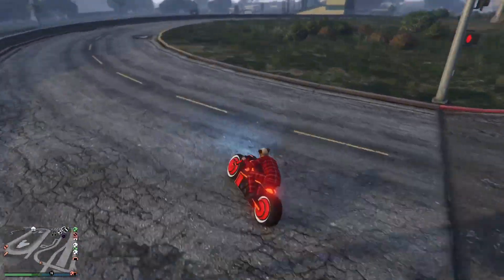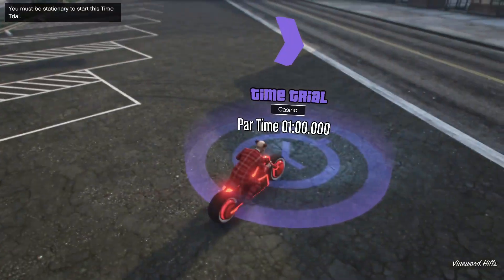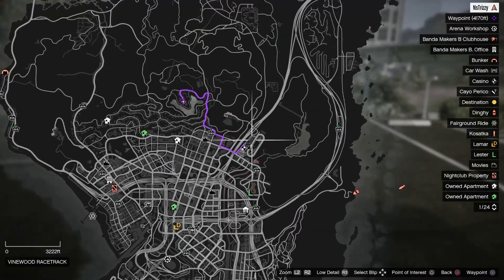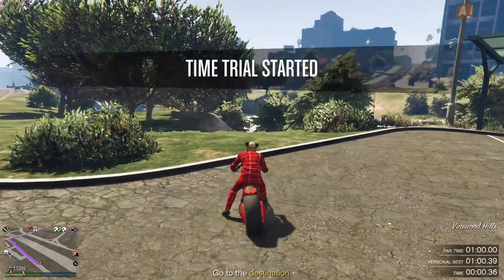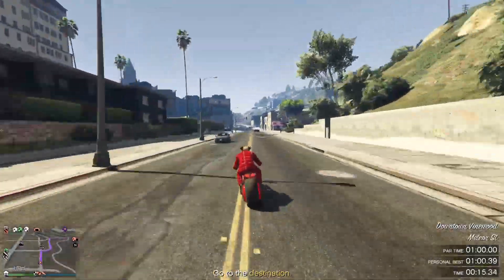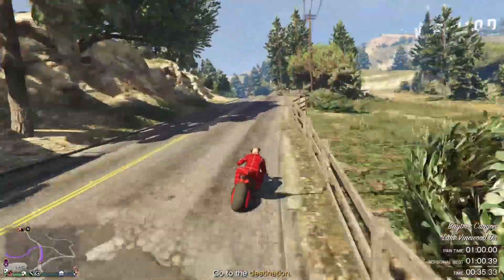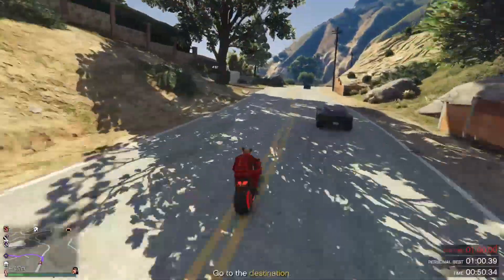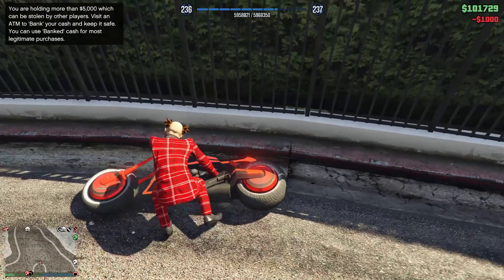How To Make EASY & Fast MONEY In GTA 5 Online This Week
The EASIEST way to make money in GTA 5 Online this week

Linktr.ee/_Trizzyy